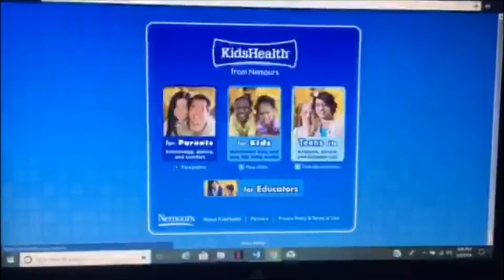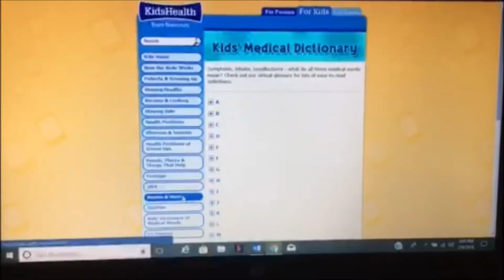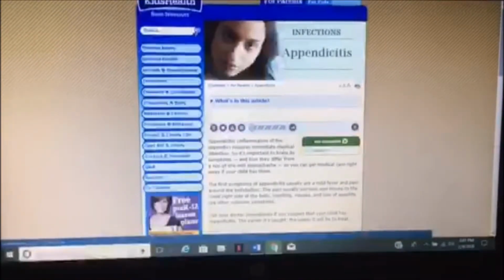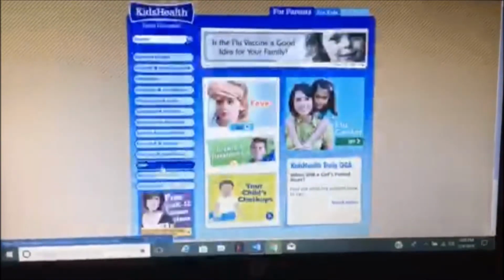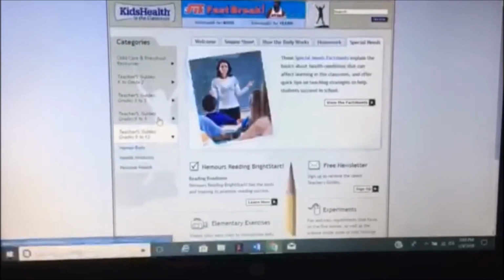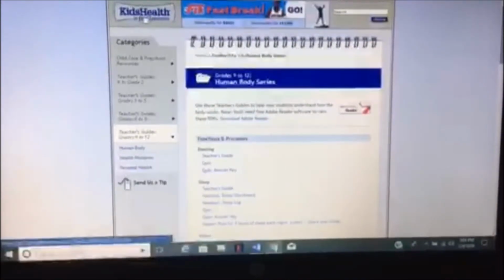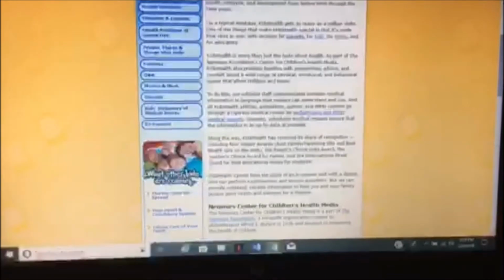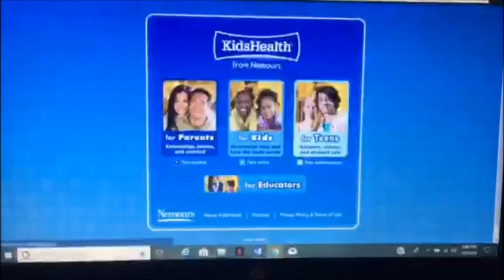Hsc-310 Internet Assignment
This video is about the health related website KidsHealth.
5 interest facts about this website
1. There's a dictionary tab on the Kids page that displays easy to understand terms that will be used on the page or just in general.
2. If you don't want to read the article you can listen to it.
3. All topics are specific to the certain page (parents, kids, teens, and educator). For example you can look at the Q&A for each page.
4. The kid's page has games which make this site more interactive and fun.
5. Every page has a specific look. For example the kid's page looks more animated and the parents page is more direct.